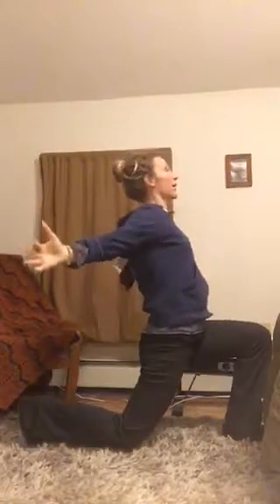Injoyoga BItes: Lunge-ing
Very short lunge flow - warms your legs & opens your chest & shoulders. Great movement break anytime of day!